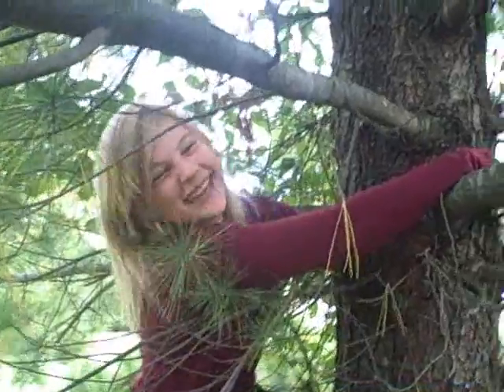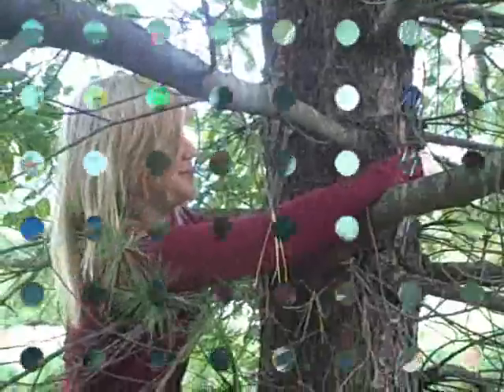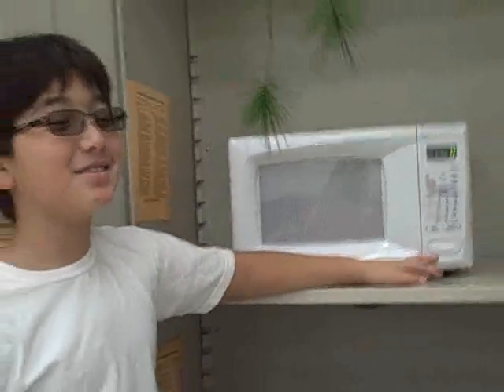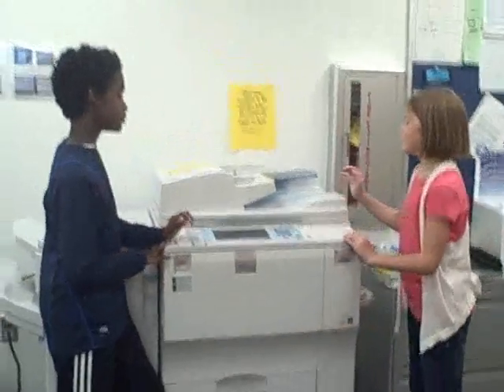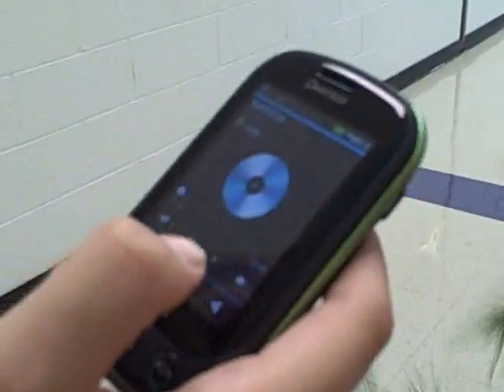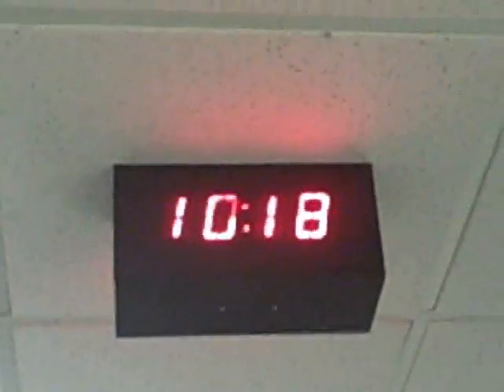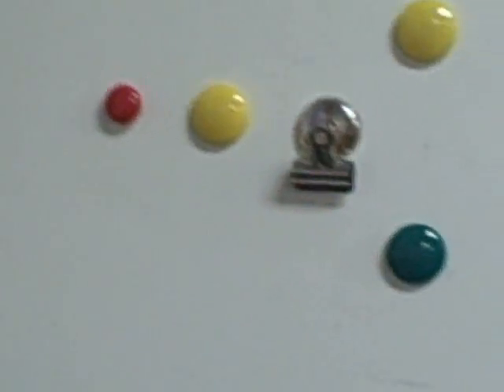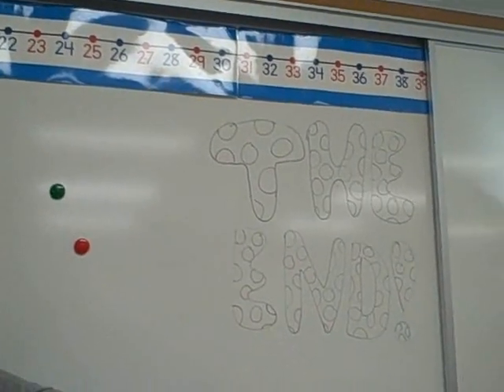The 7 Forms of Energy